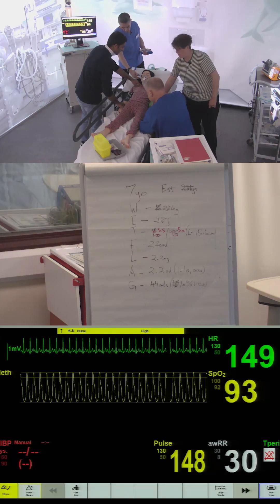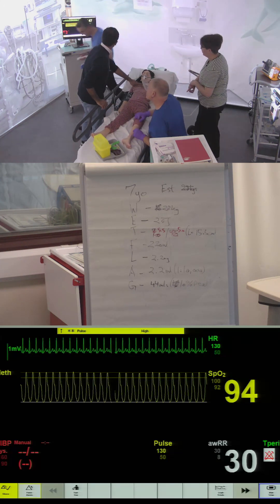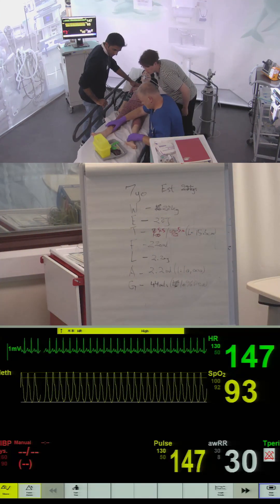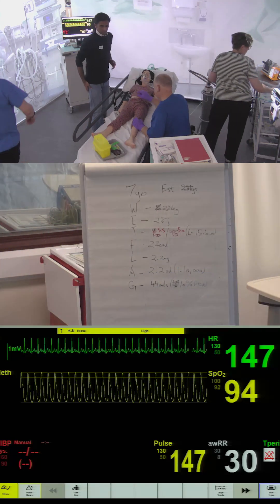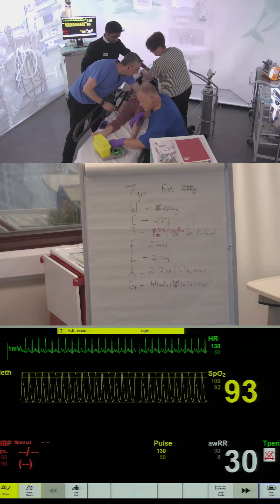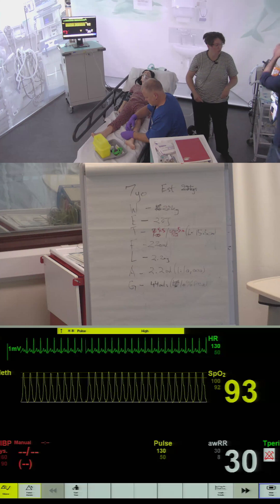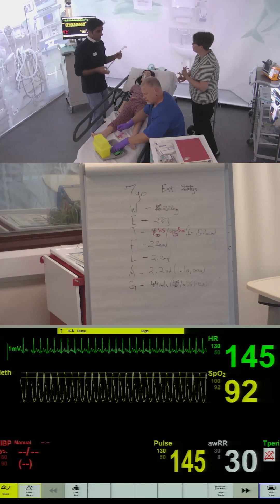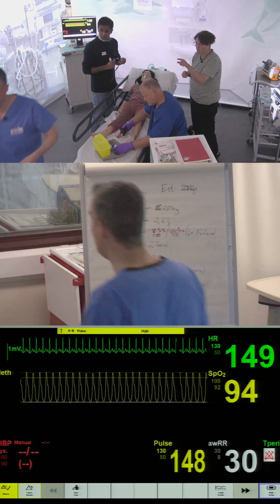Paediatric Meningitis Simulation – Early Recognition & Escalation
This high-fidelity simulation focuses on the early identification and management of meningitis in a paediatric patient. Learners are guided through assessing a febrile, lethargic child with non-specific symptoms that rapidly deteriorate. The scenario encourages prompt recognition, escalation, and critical thinking under pressure.

🔍 Learning Objectives:

Recognise red flags for meningitis in children (fever, irritability, non-blanching rash, photophobia, lethargy)

Apply a structured A–E assessment

Initiate appropriate sepsis management including timely antibiotic administration

Escalate effectively using SBAR

Demonstrate teamwork, shared decision-making, and family-centred communication

Ideal for paediatric nurses, junior doctors, paramedics, and all staff involved in acute paediatric care or emergency scenarios.